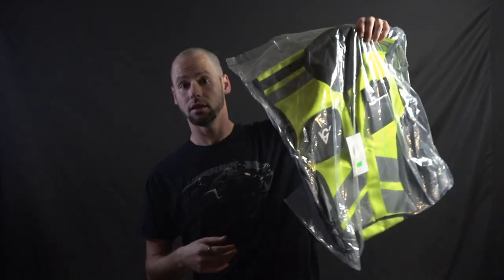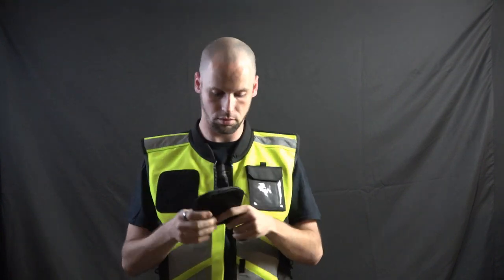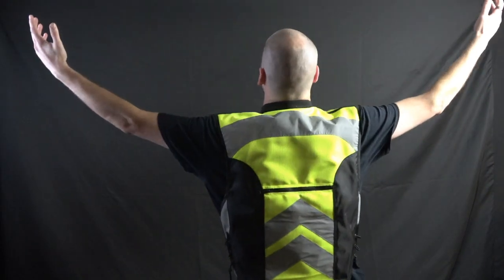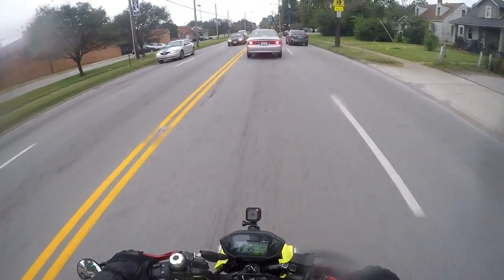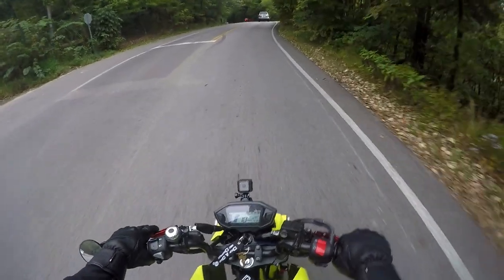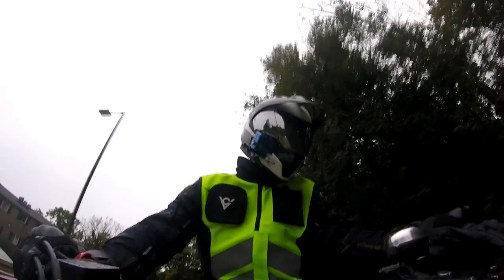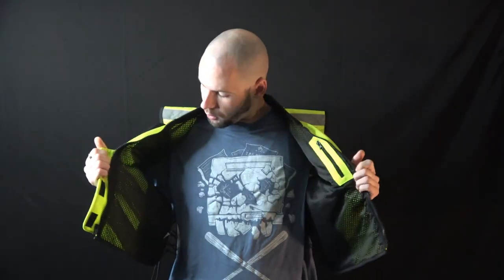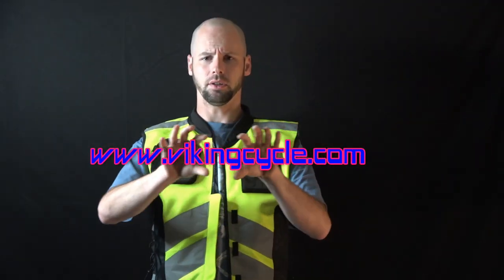VikingCycle Reflective Vest REVIEW!! | I Feel LIKE I Should DIRECT Traffic!!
The quality of this vest is actually pretty good. It should hold up to just about anything you throw at it.

Mail:
Rookzer

Gear:
Helmets - Voss ECE D2, Icon Airmada Pro Thriller, Scorpion Exo T-510
Jackets - Sedici Federico, Bilt Blaze Mesh, Scorpion XDR
Gloves - AlpineStars SMX-2, Bilt Sprint, Bilt Expedition (Winter)
Boots - Sedici Ultimo